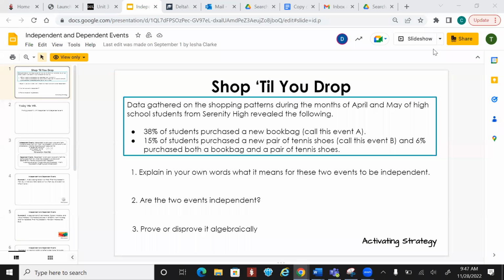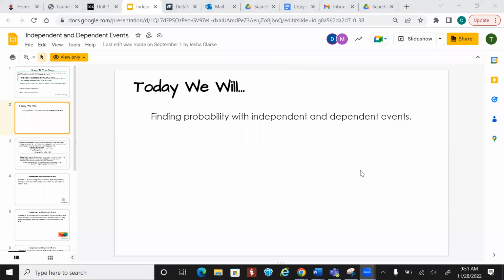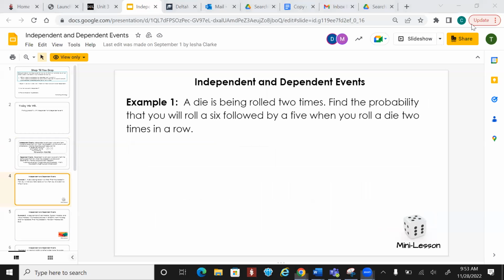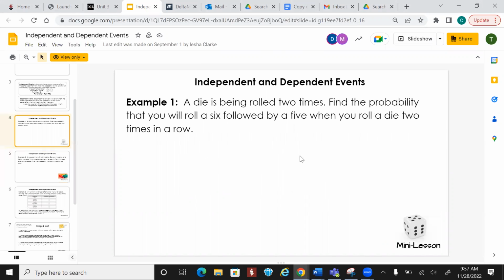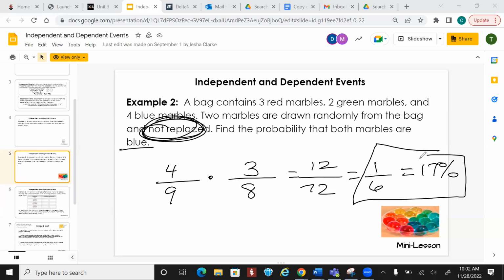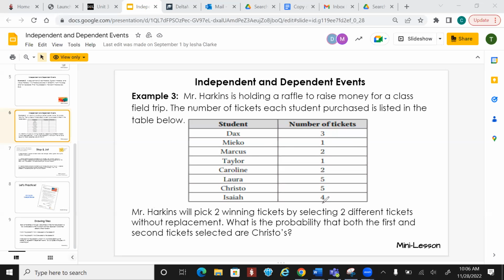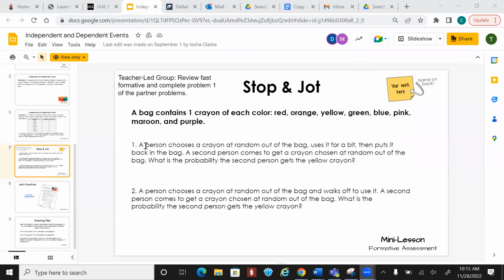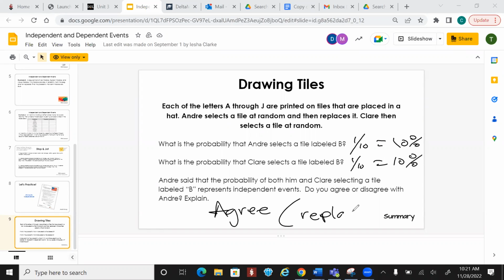Acc Geo 11/28